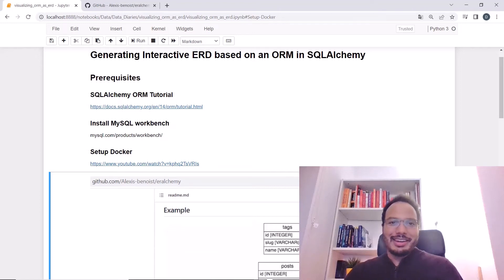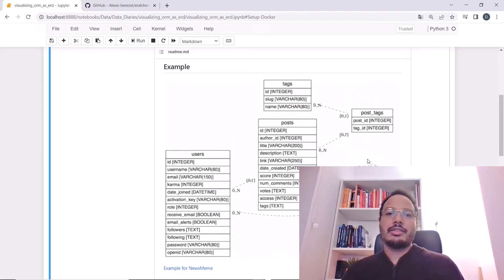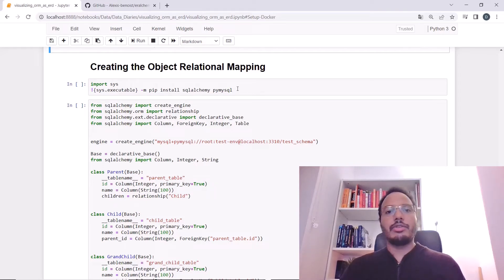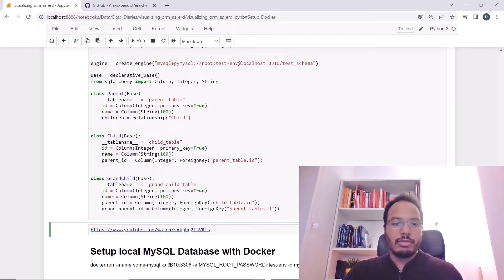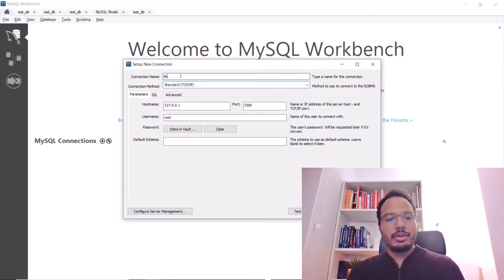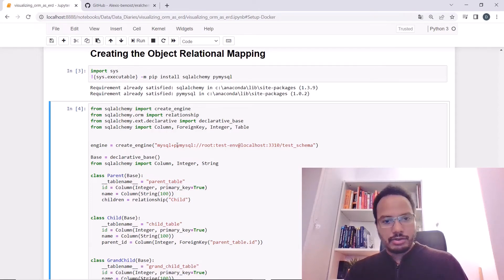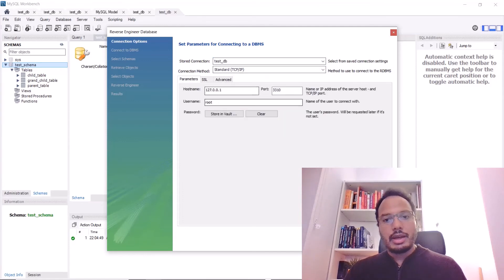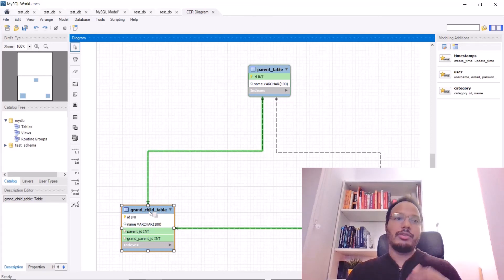Building an Interactive Entity Relationship Diagram from Object Relational Mapping in SQLAlchemy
# Prerequisites

## Example Command to setup MySQL DB in Docker (change placeholders)
docker run --name some-mysql -p [YOUR DESIRED LOCAL PORT]:3306 -e MYSQL_ROOT_PASSWORD=[YOUR DESIRED PASSWORD] -d mysql